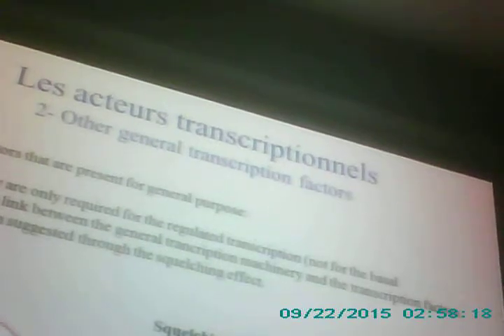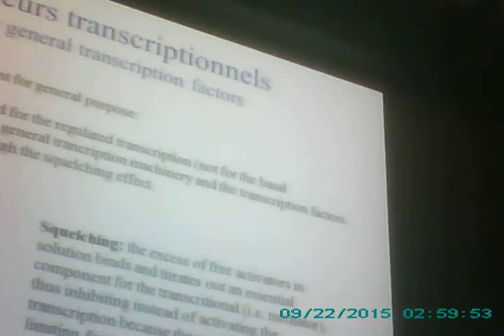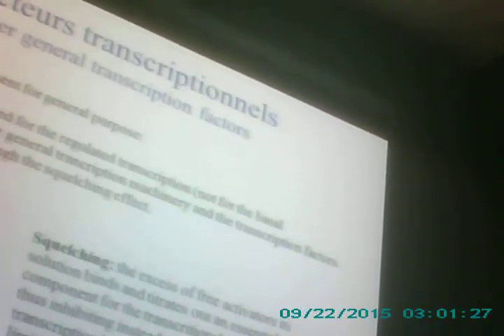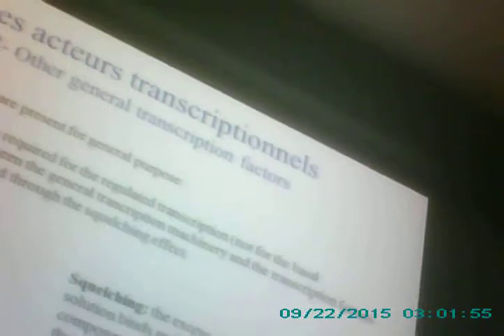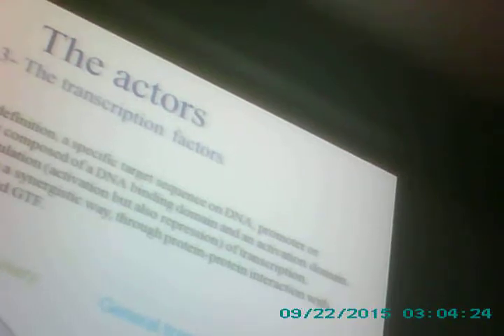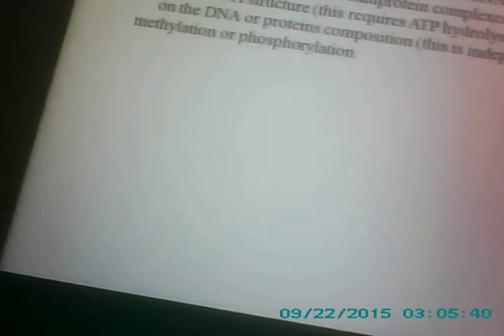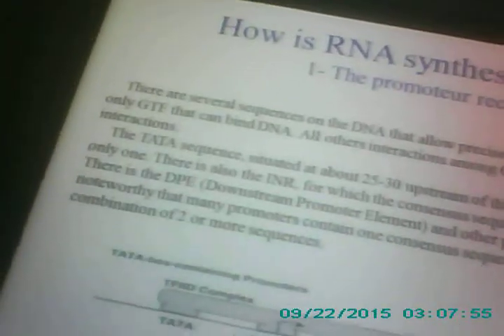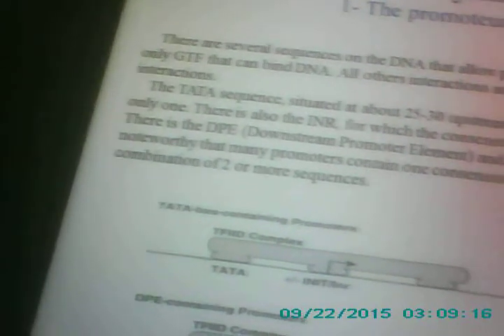Lecture 4 - Part 2